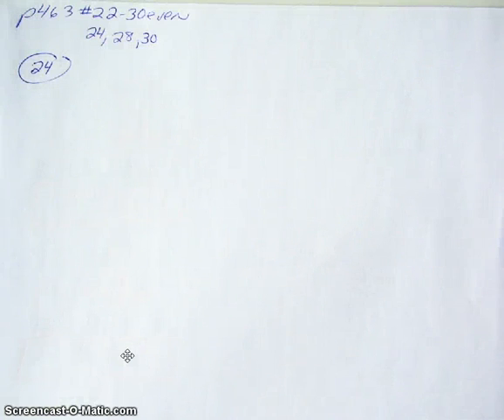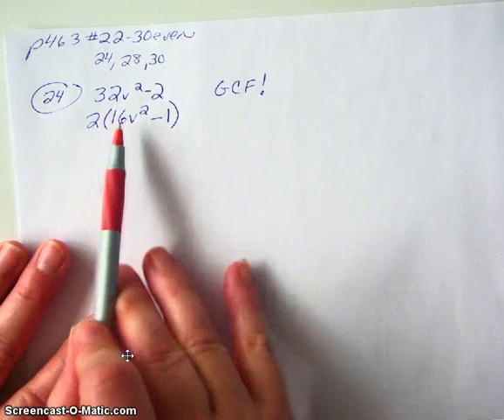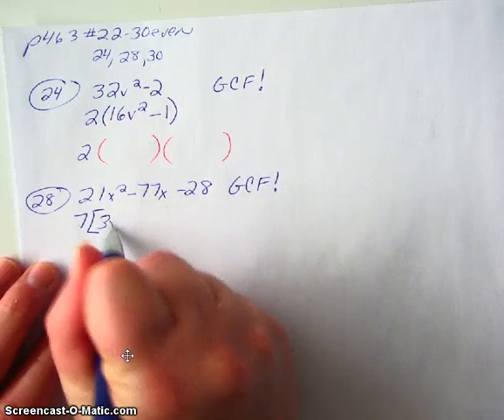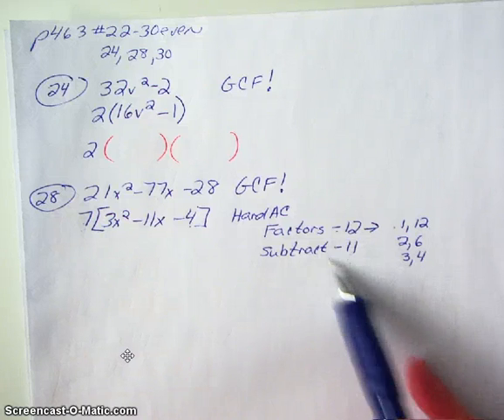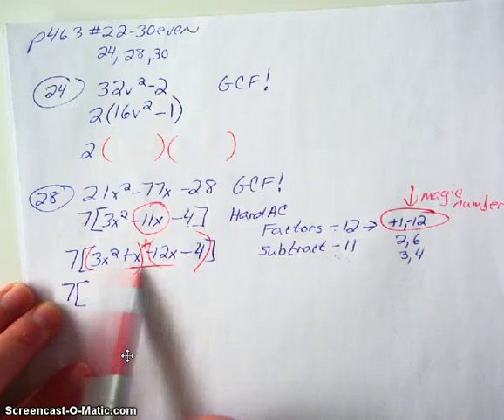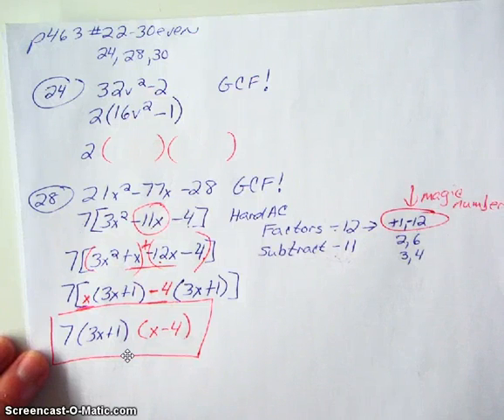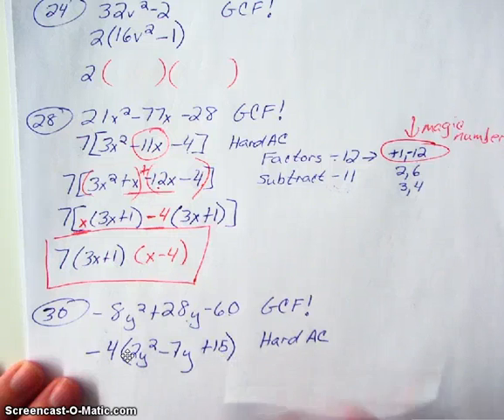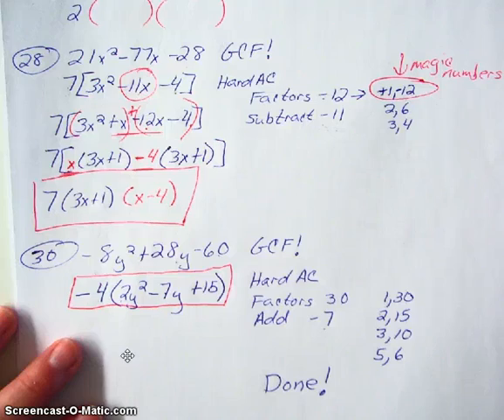Algebra 2 p463 #24, 28, 30